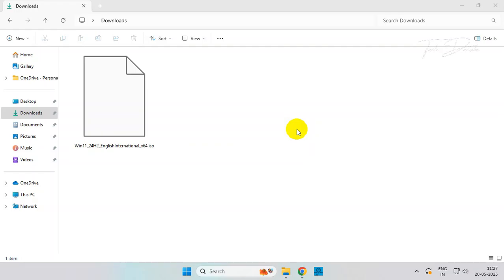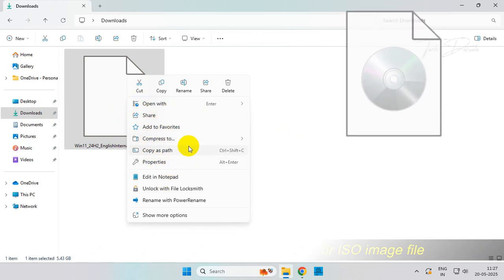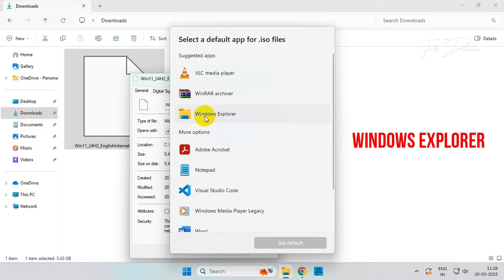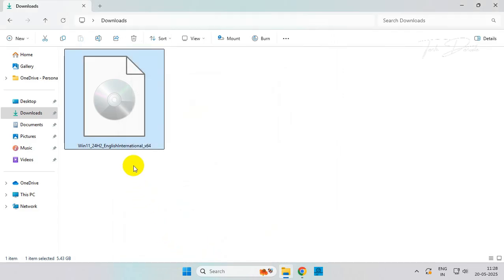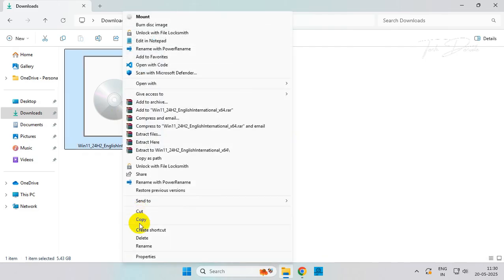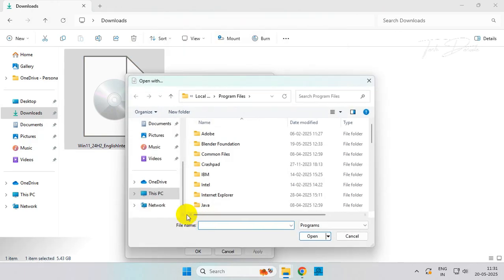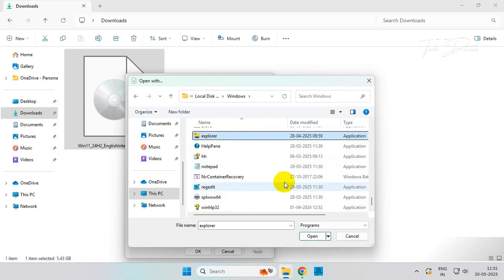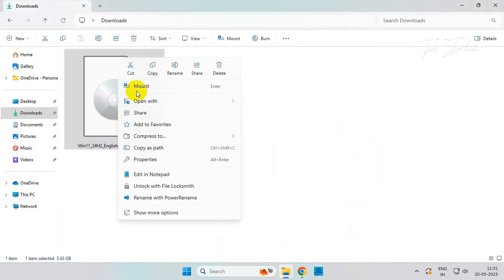Fix Mount Option Is Missing For ISO Files In Windows 11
In this tutorial, I have shown the most easiest way using which you can get back the missing 'Mount' option for ISO image files in the right click context menu in Windows 11. So just follow the steps and you're good to go.